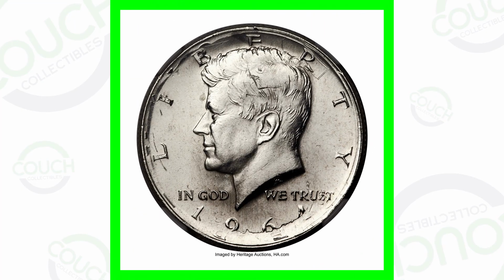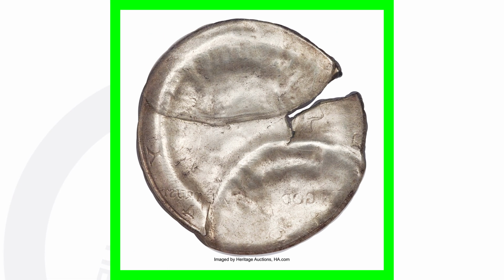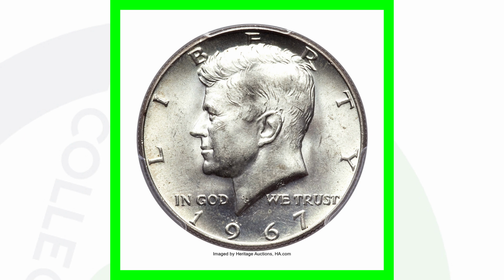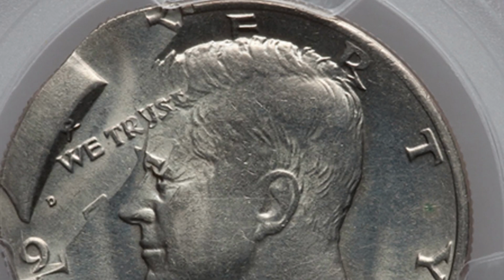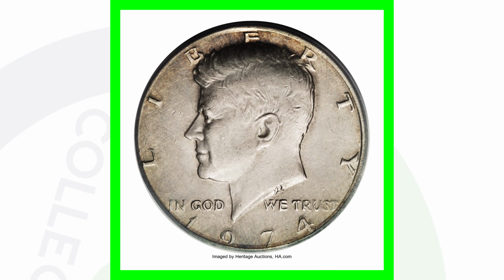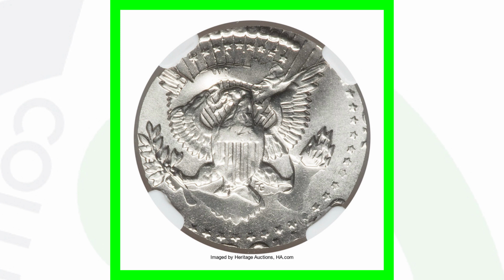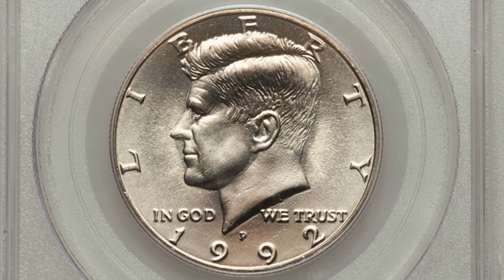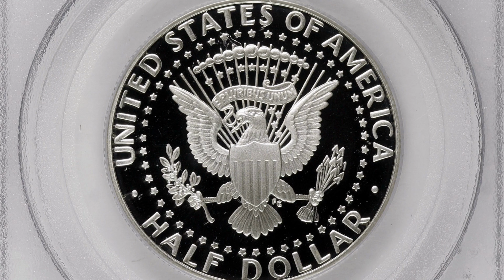15 RARE HALF DOLLAR COINS THAT ARE WORTH MONEY!! KENNEDY HALF DOLLAR ERRORS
15 rare half dollar coins that are worth money!! These are Kennedy half dollar error coins to look for from the bank. Some are extreme and valuable coins.